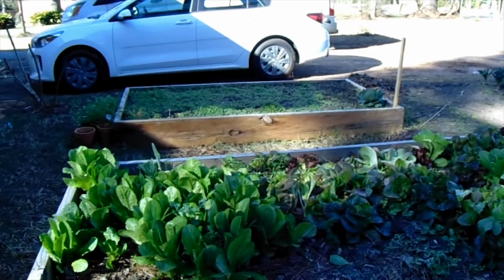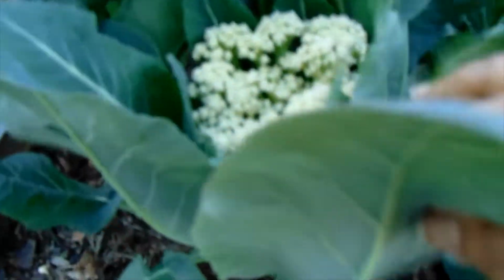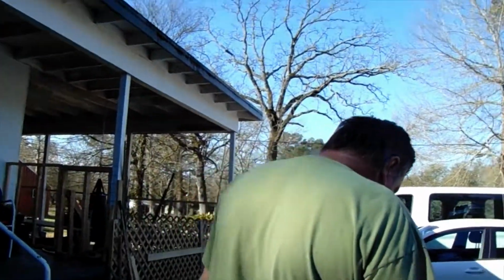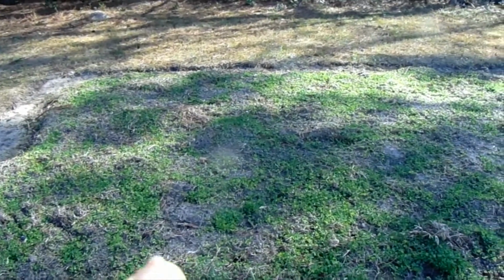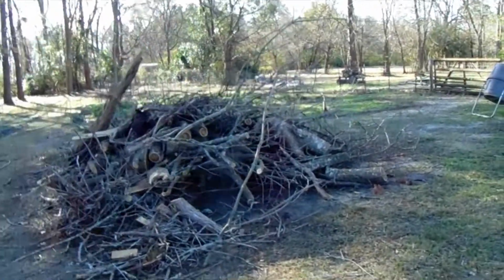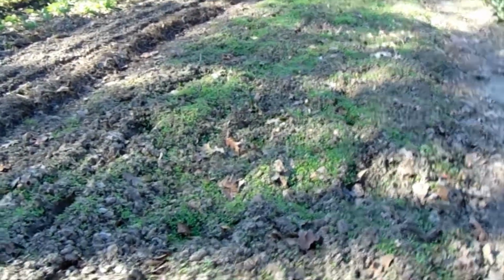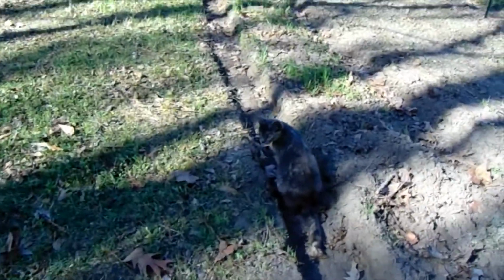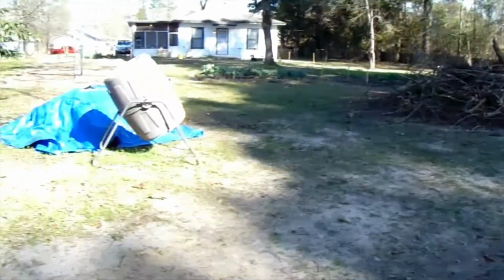Take a Walk With Us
Let's take a walk around the garden, we show you new beds, what we have growing and what we plan for the year.